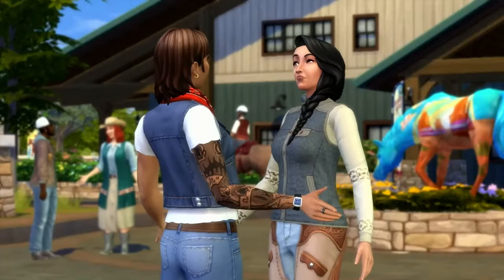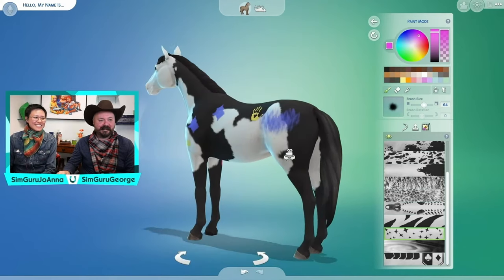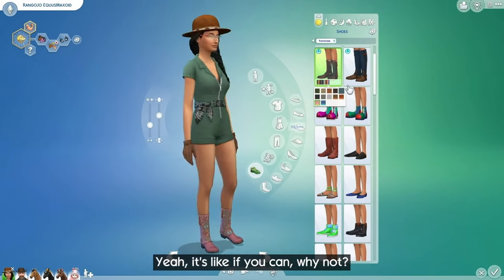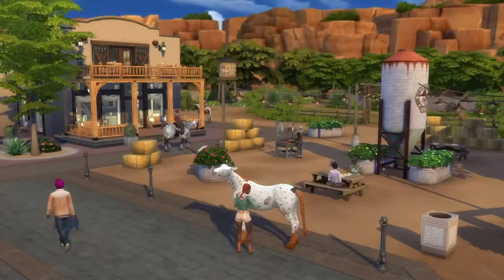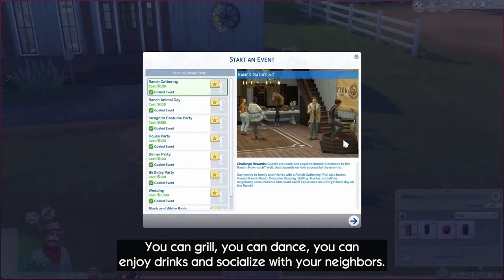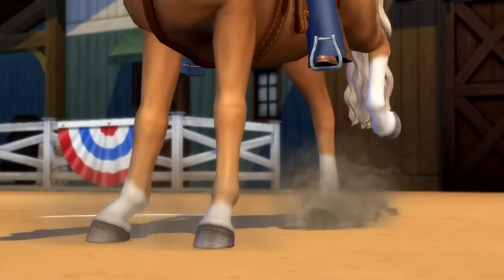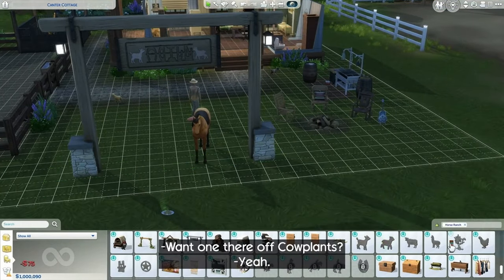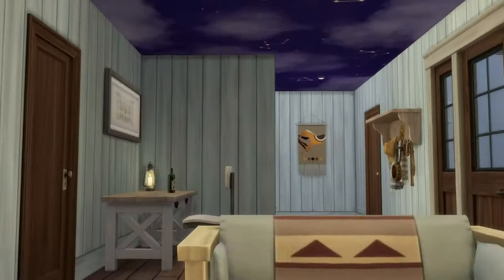is the horse ranch pack going to suck as much as everyone thinks? | The Sims 4 - Horse Ranch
HI guys!

Here's a short overview of everything covered in the Horse Ranch expansion pack. I triedddddd to stay as impartial as I could to deliver and package an hour and a half video. I have many thoughts on it all, but this video just didn't feel like the place to talk about it. Let's discuss it in the comments!